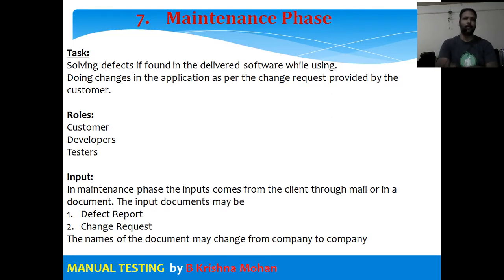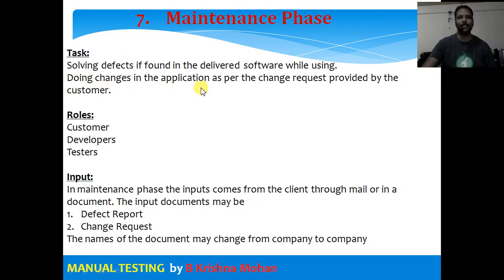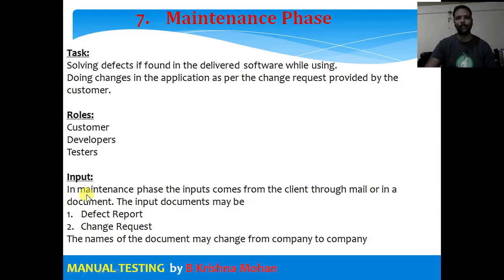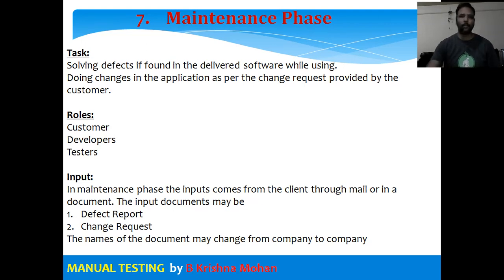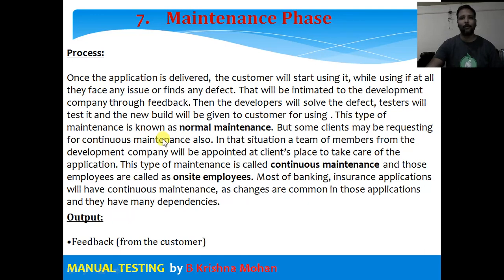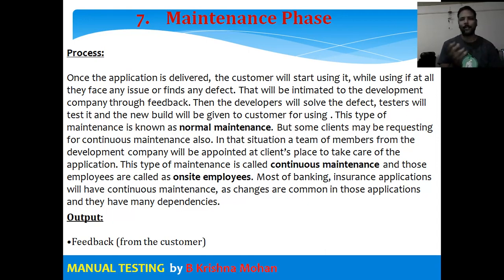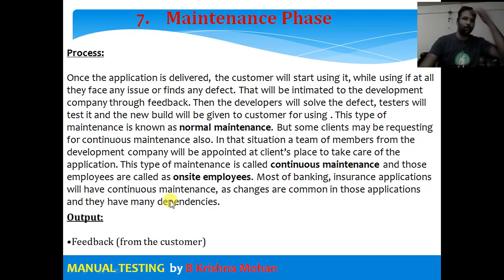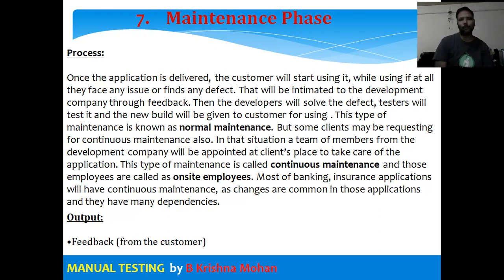MANUAL TESTING - SDLC - MAINTENANCE PHASE